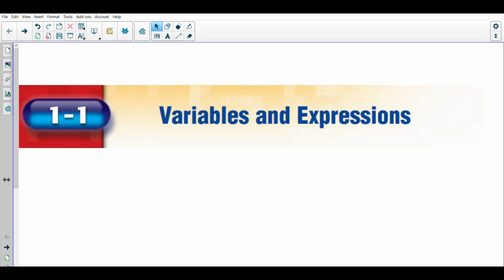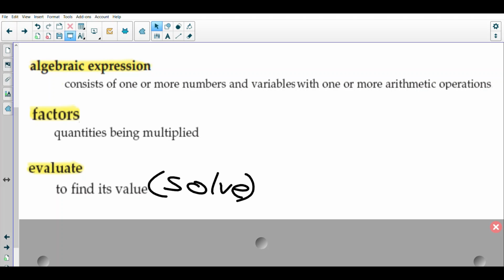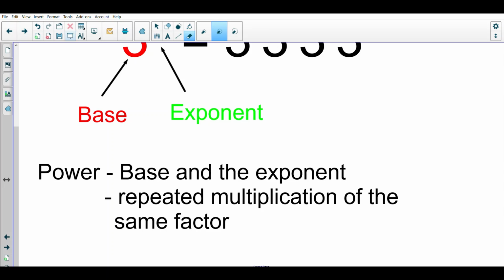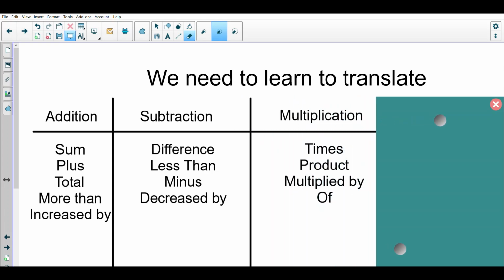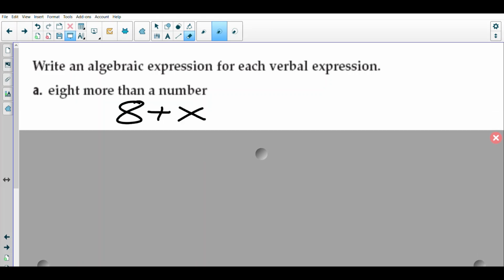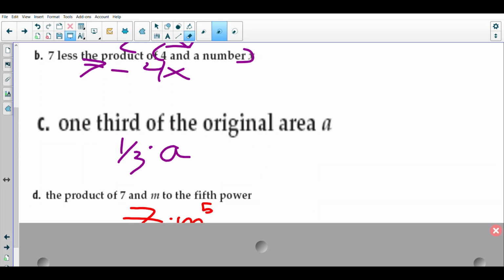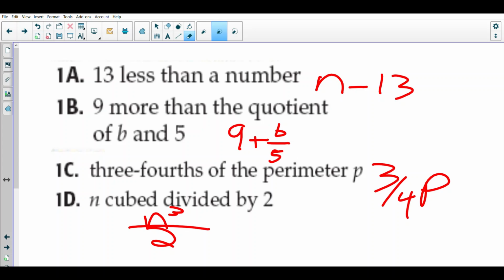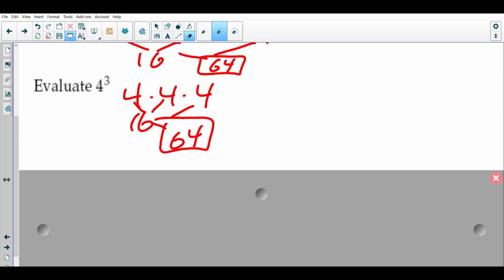Sect 1-1 Variables and Expressions